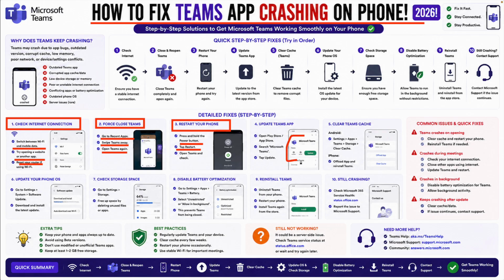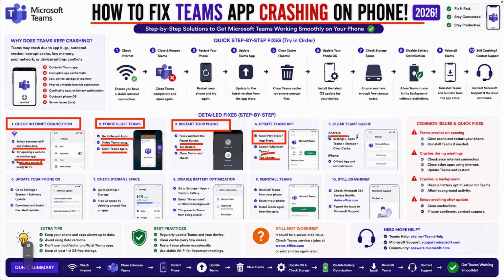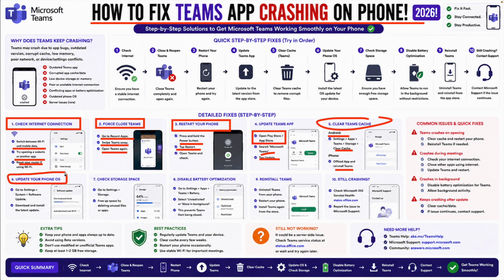How to Fix Microsoft Teams App Crashing on Phone (2026)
Is the Microsoft Teams app crashing on your phone? In this step-by-step 2026 tutorial, you'll learn how to fix common Microsoft Teams crashing issues on both Android and iPhone. Whether the app freezes, closes unexpectedly, or won't open, this guide covers the most effective troubleshooting methods.

This beginner-friendly Microsoft Teams tutorial explains how to check your internet connection, force close and reopen the Teams app, restart your phone, and update the app from the Google Play Store or Apple App Store. You'll also learn how to clear the Teams cache on Android, reinstall the app on iPhone, and keep your device's operating system up to date.

The video also covers checking your available storage space, disabling battery optimization settings that may affect Teams, and reinstalling the app if the issue persists. These practical solutions can help resolve most Microsoft Teams app crashes and improve overall performance on your mobile device.

If you found this Microsoft Teams troubleshooting guide helpful, don't forget to like the video, subscribe for more Microsoft Teams tips, Microsoft 365 tutorials, and tech troubleshooting guides, and leave a comment if you have any questions.